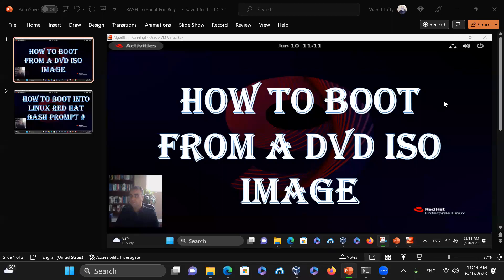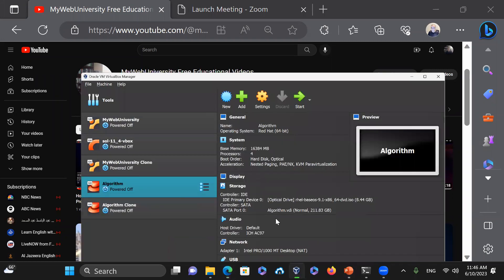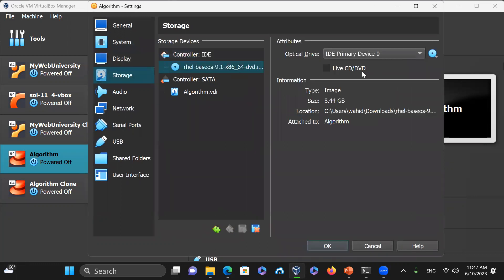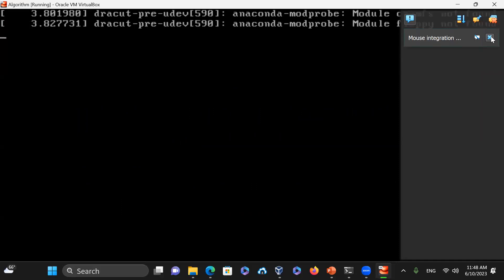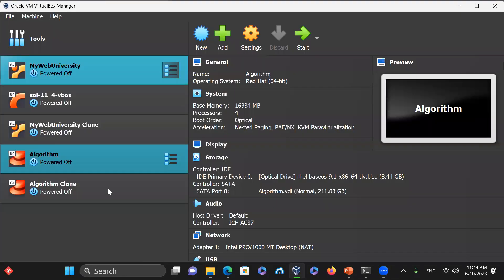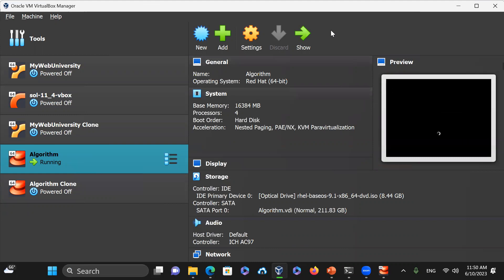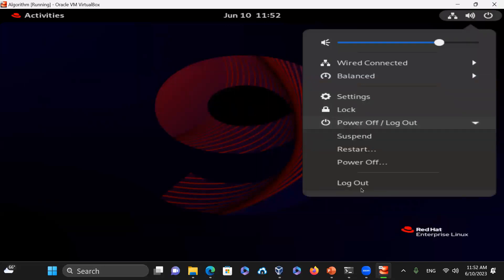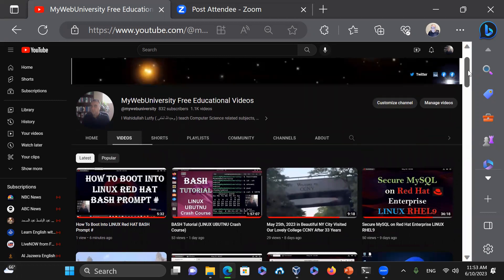Linux Red Hat: How To Boot From a DVD ISO Image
In this video, I show you how to boot from a DVD ISO RHEL9 into Rescue Mode. for all free resources. Find our English channel content here YouTube.com/@mywebuniversity
Find our Farsi channel  here at YouTube.com/@MyWebuniversity-Dari

Happy Learning!